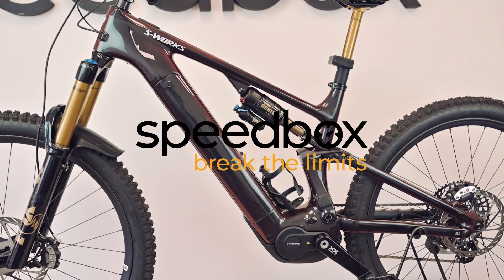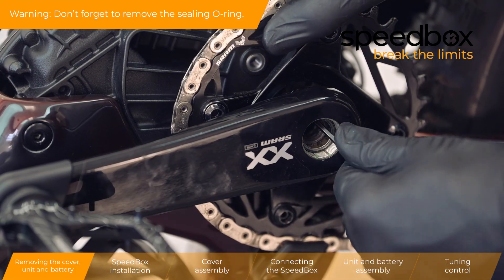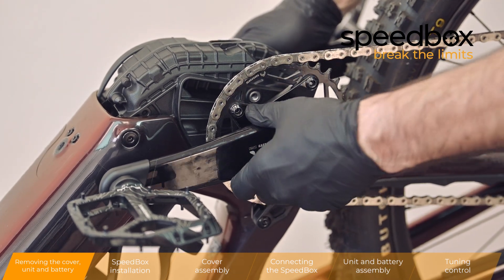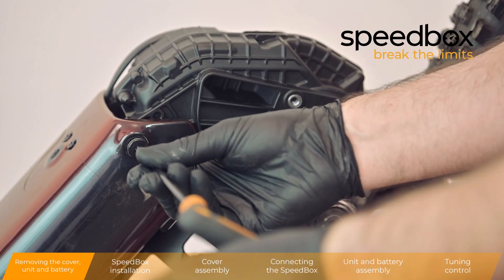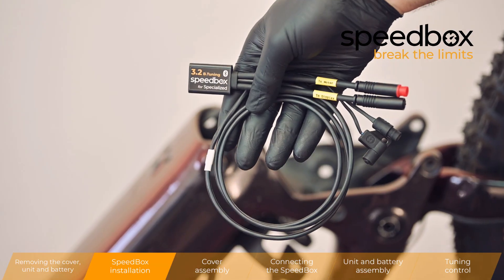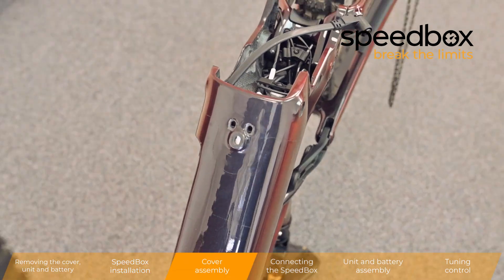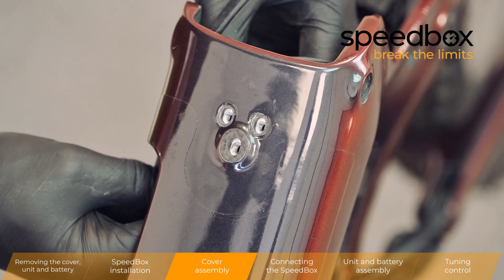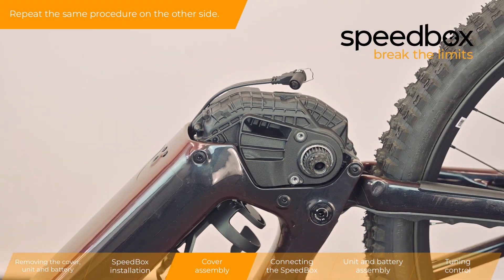NEW! Easy Install of SpeedBox 3.2 for Specialized e-Bikes (Motor 3.1)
Easy installation tutorial for SpeedBox 3.2 on Specialized e-bikes, incl. S-Works.

0:06 Necessary tools
0:12 Removing the cover, unit and battery
1:37 Remove the crank arm on the opposite side in the same way
3:08 SpeedBox installation
4:38 Cover assembly
8:08 Connecting the SpeedBox
8:53 Unit and battery assembly
9:40 Tuning control

TT:   / speedbox_tuning
TW:   / tuningspeedbox